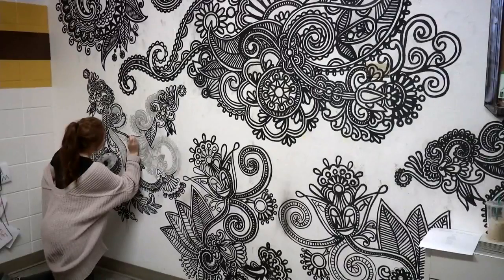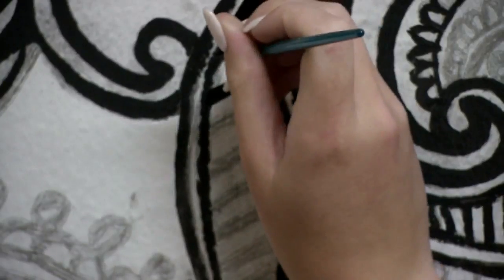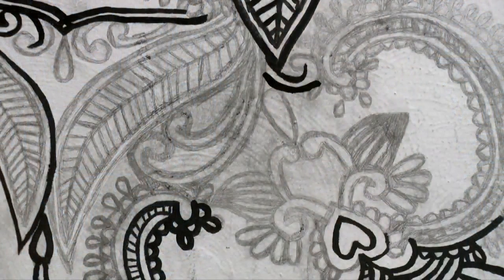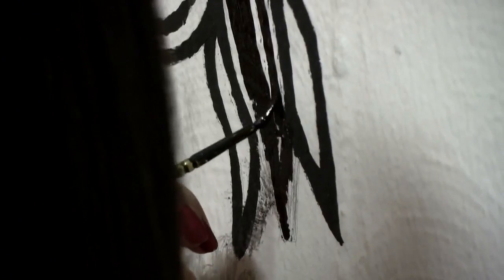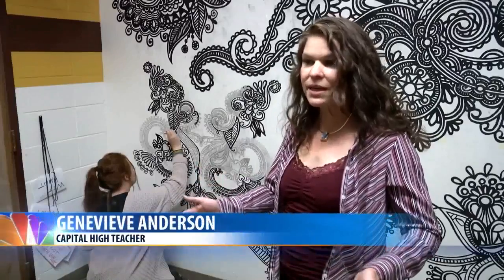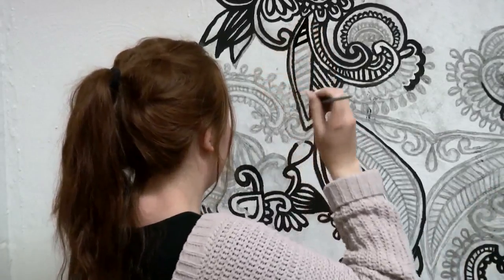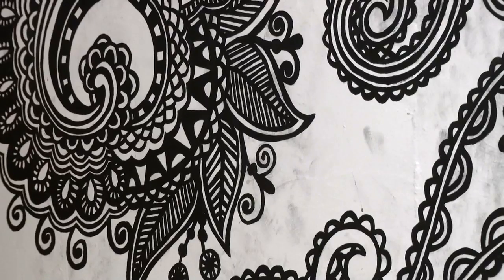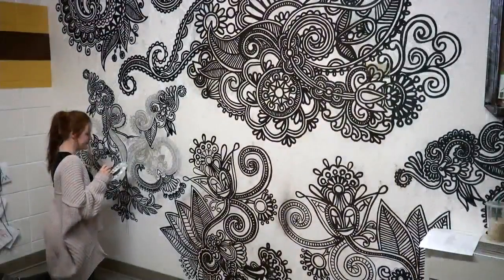Capital High School senior shows that anyone can be an artist